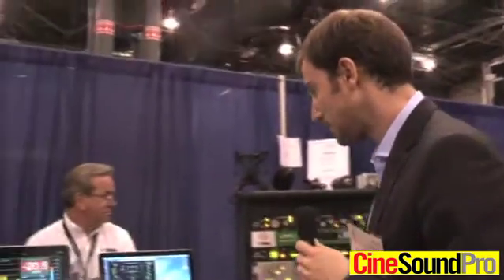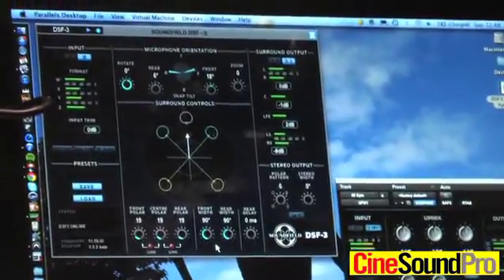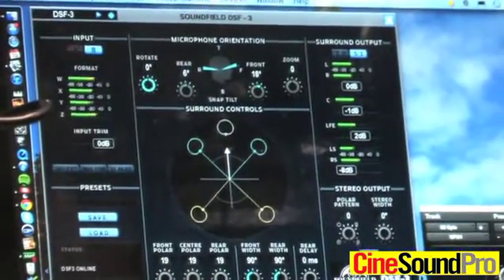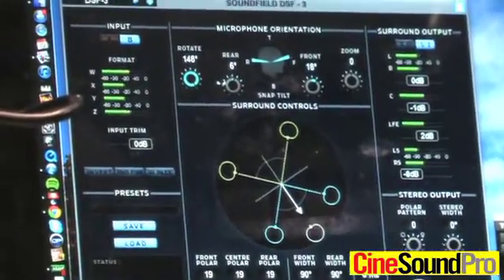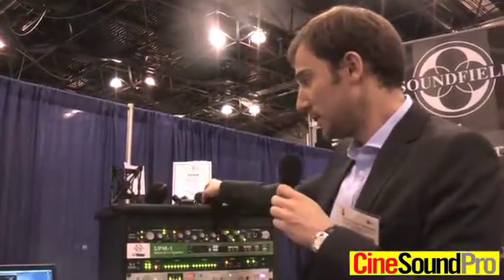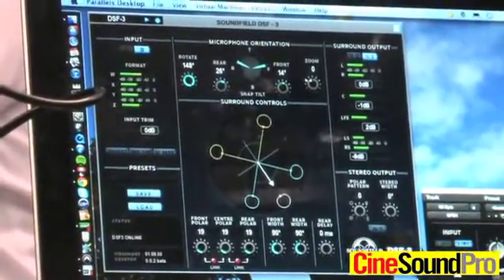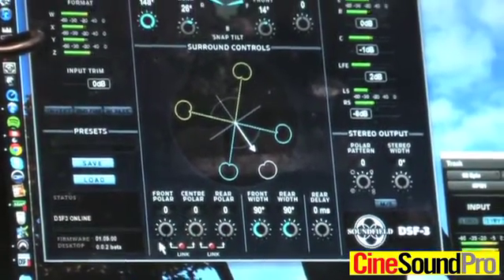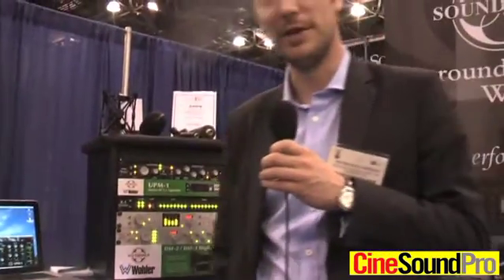Soundfield Microphone Remote Control Software Video Demo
At AES 2011 in New York, Soundfield (now distributed by Wohler) demoed its new remote microphone control software in this video demo for George Petersen of HDVideoPro/CineSoundPro magazine.